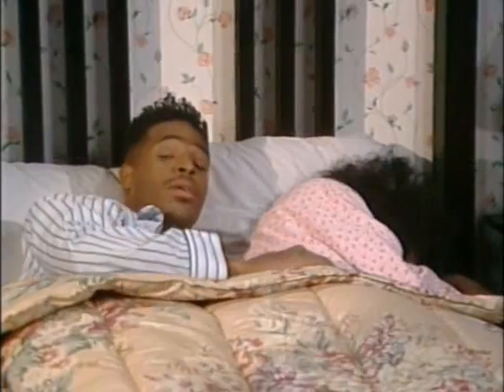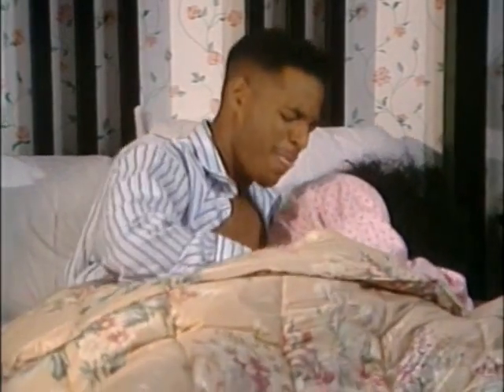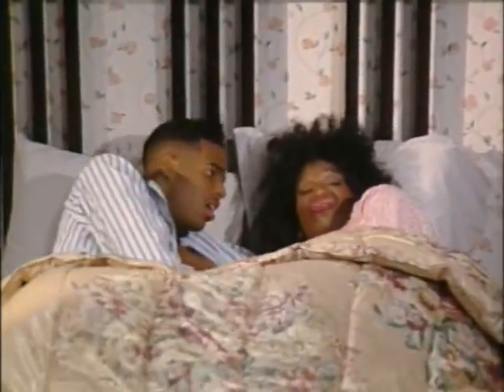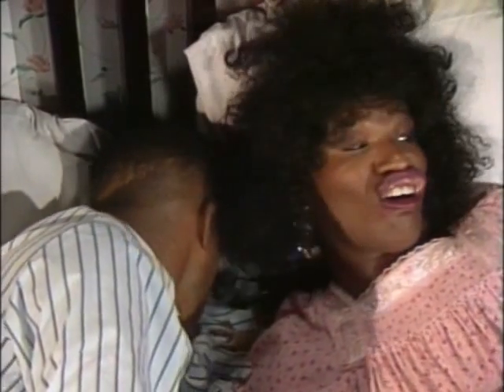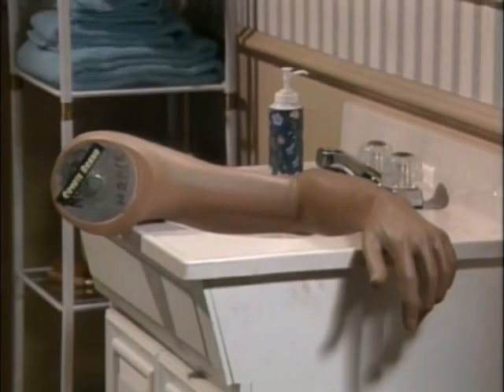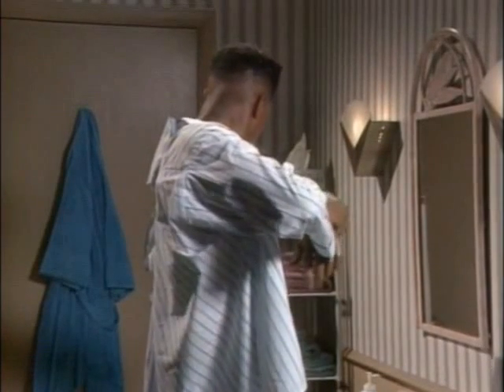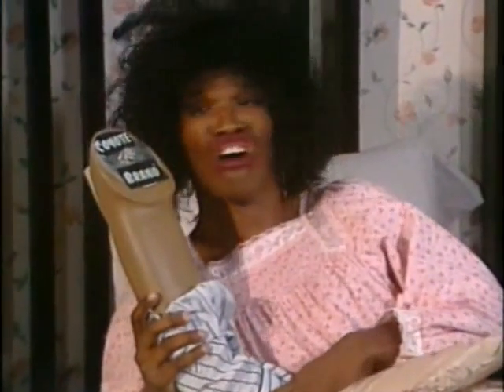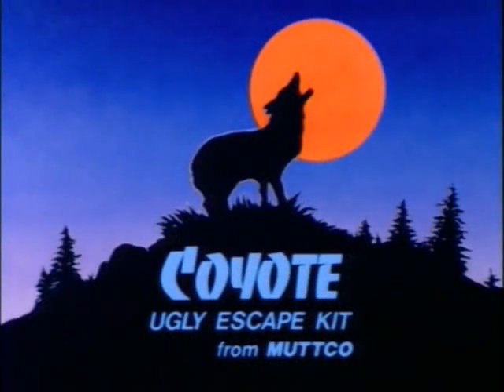coyote ugly (in living color)